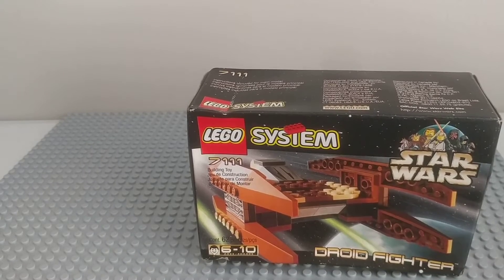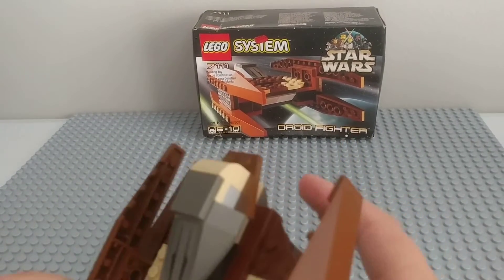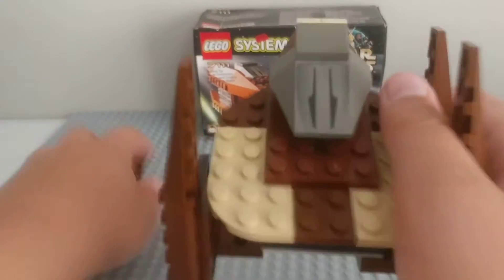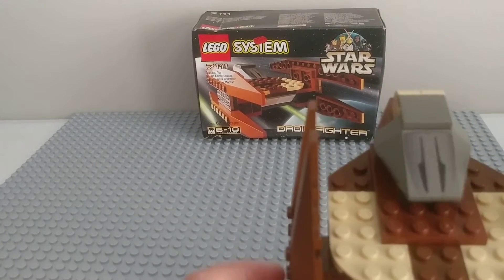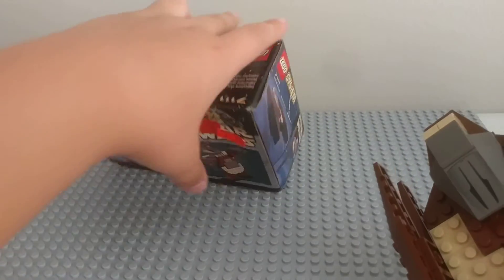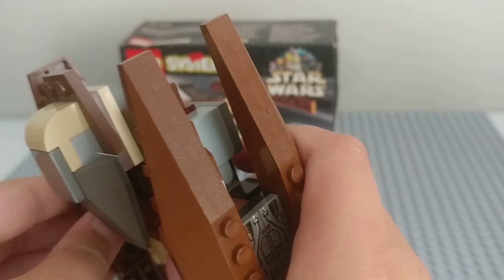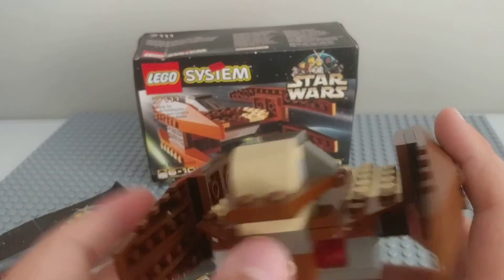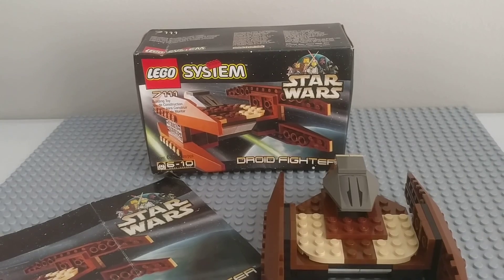LEGO droid fighter 7111